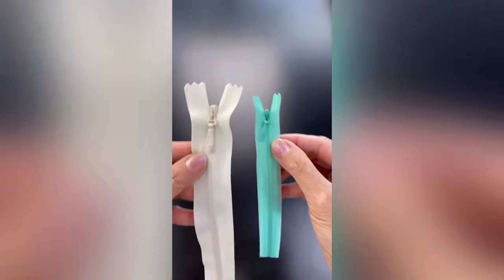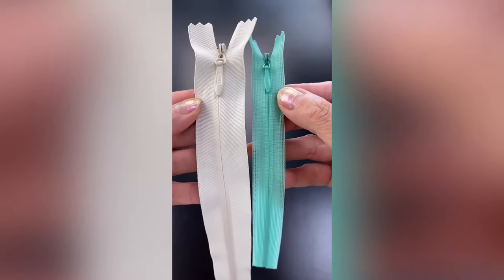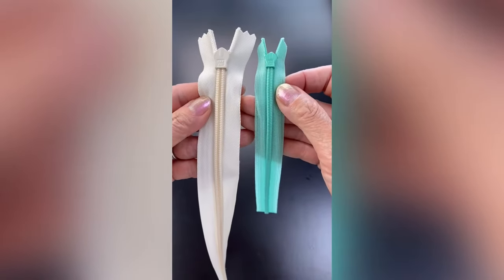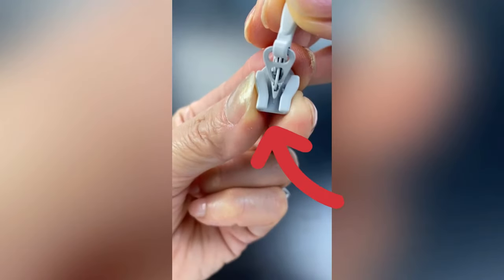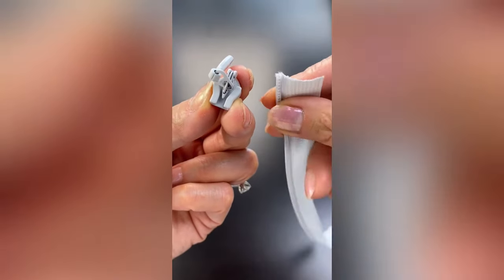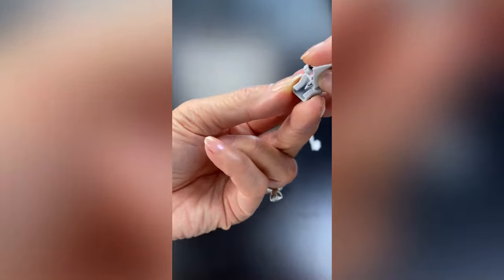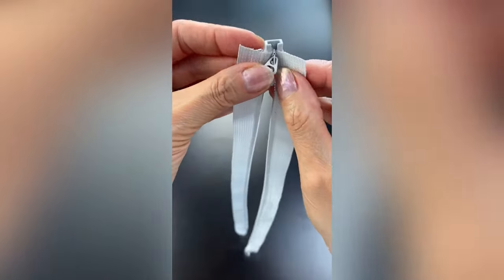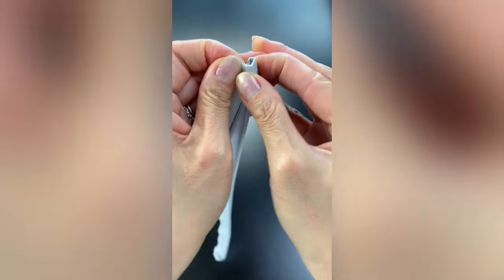How to install an INVISIBLE Zipper Slider - Easy to repair a Zipper Slider with No Tools!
In this video, I show you one method to install the slider onto the invisible zipper tape.

Unlike regular zippers, the coil (teeth) is not visible on the front of the zipper when sewn into the garment.
The coil is on the back side (wrong side) of the zipper tape.

The Slider has two channels on either side that meet at the centre.

Under the zipper pull tab, there is a point and that is where you stop when threading in the tape ends.

To insert the zipper tape into the top of the slider, you first need to roll out the coil a bit from the tape before threading it into the channel.
Insert end in and stop and the point.  Repeat with other side of zipper.

With both ends even, and the pull tab pointing down, push the slider down the tape.

Invisible zippers are used in shorts, skirts, pants, dresses, jumpsuits and coats.  You can also install them in soft furnishings like pillows and cushion covers.

Music
Time for Brunch
by Clarke Russo